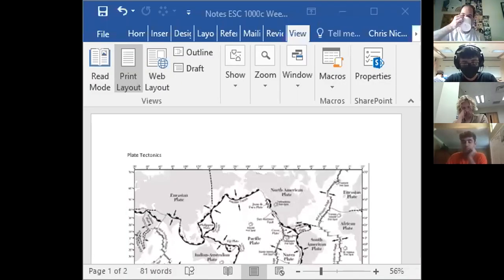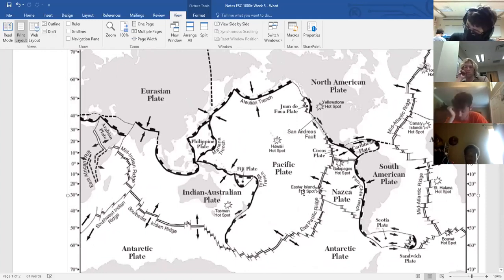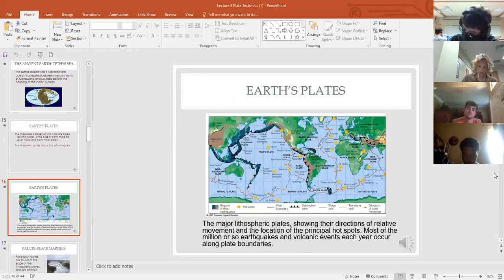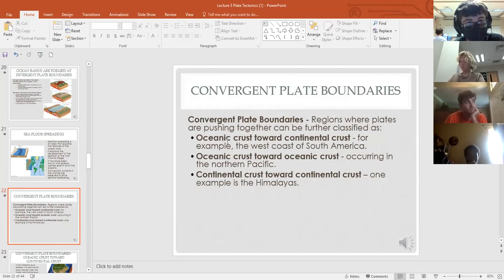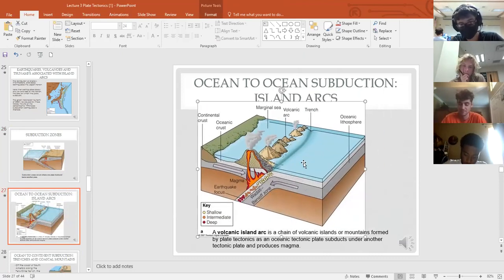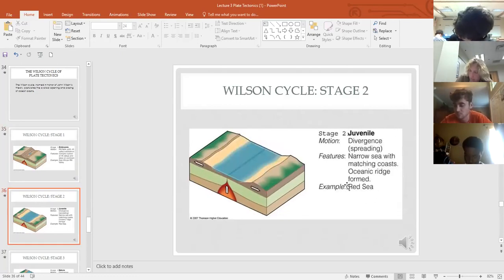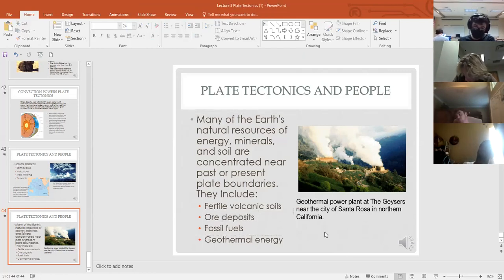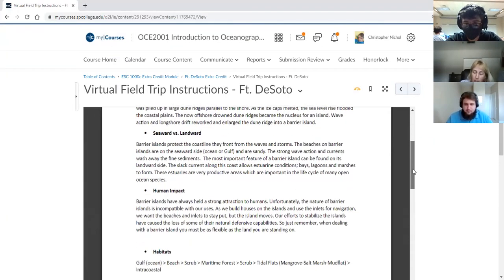Plate Tectonics 2